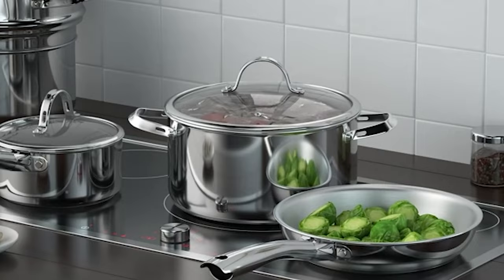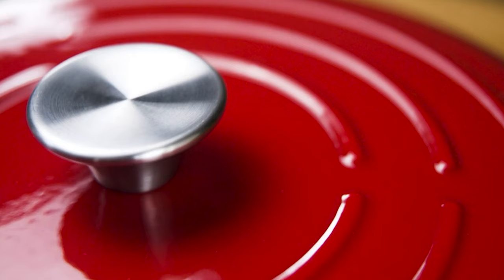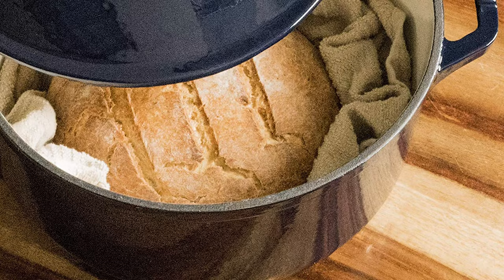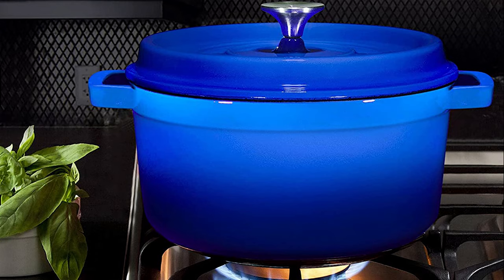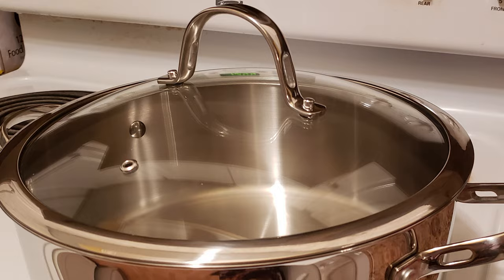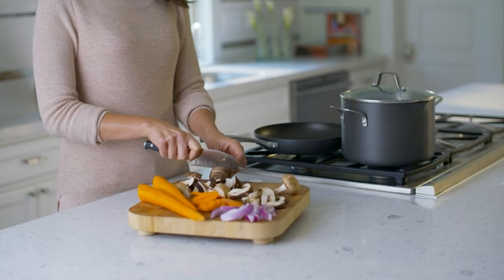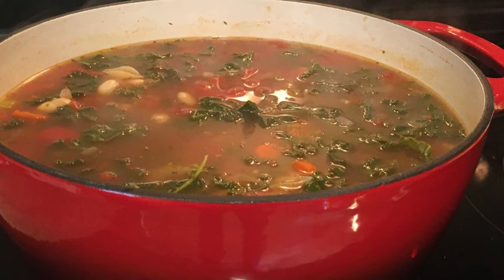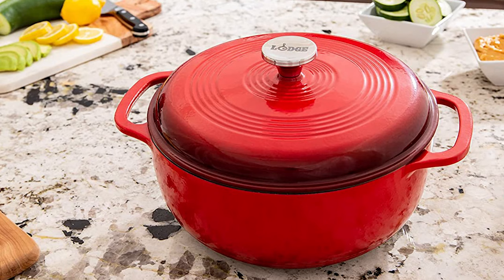Best Dutch Oven in 2022 – Recommended & Suggested!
A Dutch oven is one of the most essential kitchen tools a home cook can have. Often made out of coated or uncoated cast iron, Dutch ovens look like heavy-duty pots. Along with sturdy handles and durable designs, they have thick walls with lids that help trap heat and steam, allowing them to cook food evenly. They can be used in the oven or on the stovetop to bake bread, braise meat, boil stew, bake the best Dutch oven cobbler, and so much more. The Dutch ovens recipe list goes on and on—the possibilities really are endless.

Best Seller in 2022

0:00​​ - Introduction: Best Dutch Oven Reviews 2022

2:55​ - 9. Budget Friendly Dutch Oven: Uno Casa Enameled Dutch Oven

4:39​​ - 8. Professional Dutch Oven: Landhaus Enameled Dutch Oven

6:05​​ - 7. Chef Choice Dutch Oven: Camp Chef Seasoned Cast Iron Dutch Oven

7:50​​ - 6. Best Effective Dutch Oven: Bruntmor, Enameled Cast Iron Dutch Oven

9:10 - 5. Best Size Dutch Oven: Cooks Standard 7-Quart Classic Dutch Oven

10:38​​ - 4. Long Lasting Dutch Oven: Imusa Traditional Colombian Dutch Oven

12:12​​ - 3. Best Rated Dutch Oven: Calphalon Classic Nonstick Dutch Oven

13:54​​ - 2. Best Runnerup Dutch Oven: AmazonBasics Enameled Dutch Oven,

15:30 - 1. Editor’s Picked Dutch Oven: Lodge Enameled Cast Iron Dutch Oven

Not to name names but there are certain appliances or pieces of cookware I've purchased with great gusto that have ended up collecting more dust than reps at dinnertime. My Dutch oven, on the other hand, became an instant featured player in my weekly routine, and a pot I use far more than I could have imagined when I first bought it. In fact, my Dutch is probably the piece of cookware I urge friends and family to get most if they don't have one or aren't sure if they want one. Am I making it clear that I like my Dutch oven? I like my Dutch oven.

I can find any excuse to use it and at any time of year -- trust me -- but winter 'tis the season we really tend to crave Dutch oven food. If stews, soups, sauces, bread, braises and roasts are on your 2021 to-do list, it's high time to add a good Dutch oven into the mix. Be it Julia Child's famous coq au vin, a melty beef bourguignon or even for a simple batch of sautéed greens, a sturdy Dutch oven will be your go-to cookware for cooking comfort food. A bonus: Dutch ovens look so right sitting atop your stove, in fact, I just leave mine there most of the time, and they are easy as heck to clean. Intrigued? Of course you are, so let's get to the important stuff.

cookyaunty​ DutchOven​ Dutch_Oven_in_2022 kitchen​, Best Dutch Oven in 2022, Top Dutch Oven in 2022, Dutch Oven Reviews